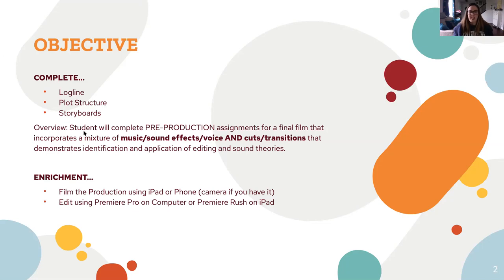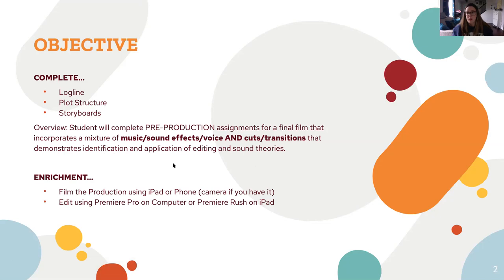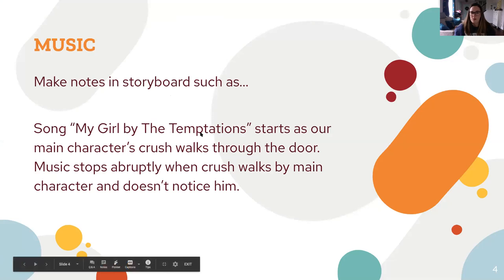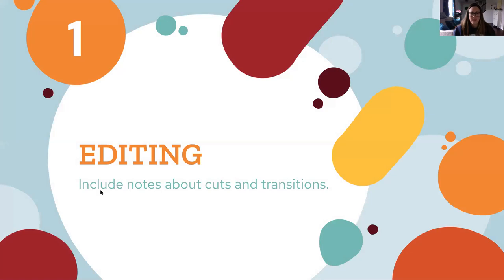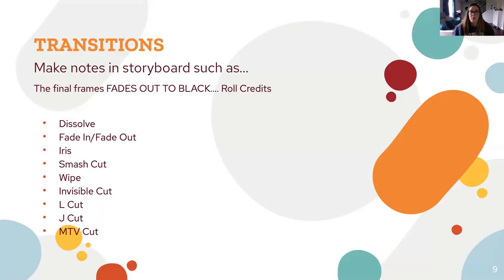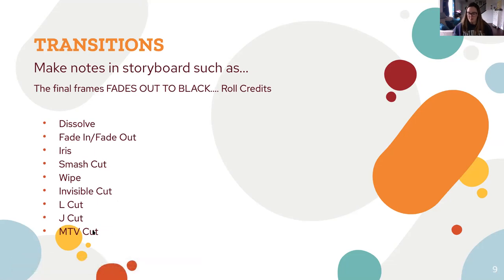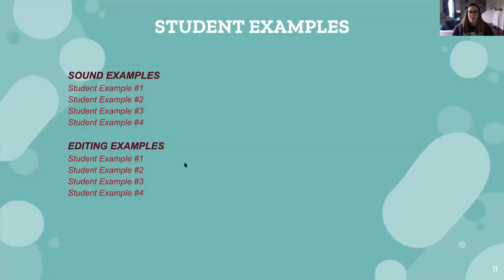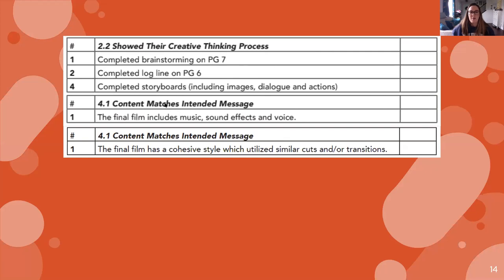Final Film Presentation for Video 1